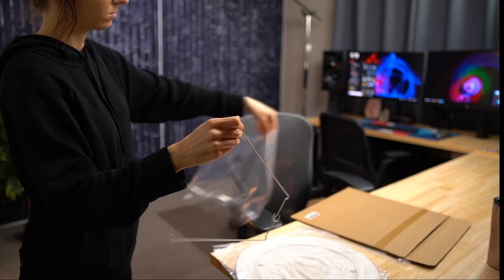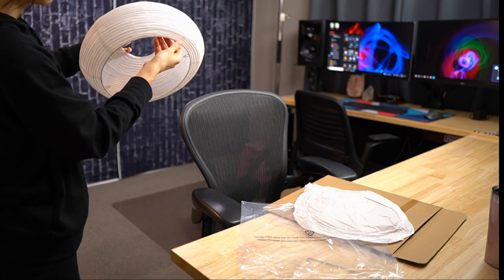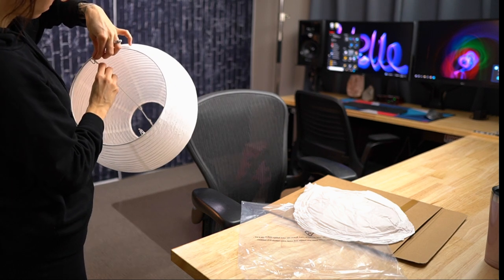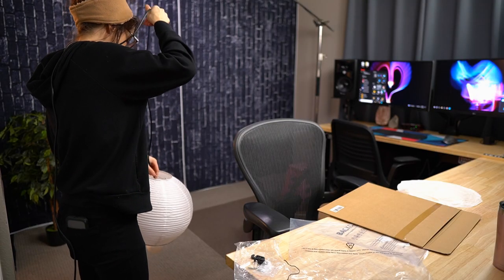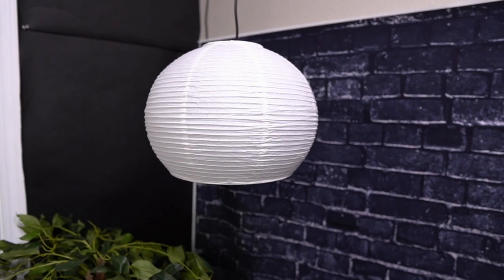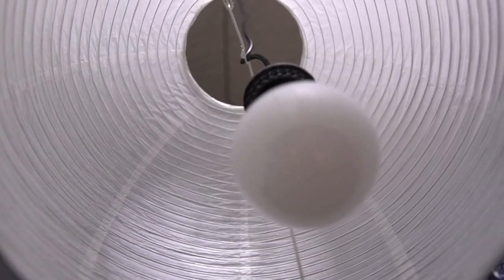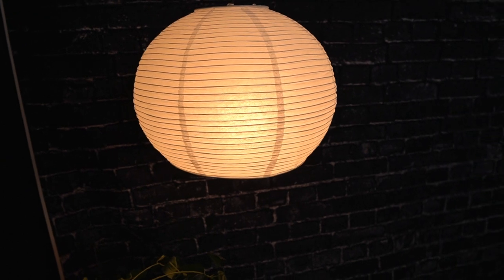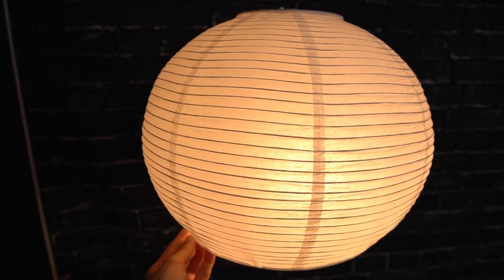Henjjras White Folding Paper Lamp Shade | Chinese Lantern | Review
Henjjras White Folding Paper Lamp Shade Chinese Lantern 14in

Product Description by Amazon Seller:
Hemispherica paper lamp shade.hanging lampshade,Meet your lighting lampshade's needs
Indoor lamp shade products，Can be used for bedroom, living room, study, in addition to family use, can also be used for wedding dress up, birthday party, holiday decoration.
Foldable lighting lamp shade,The products include lampshades and brackets for easy installation and removal, and foldable design for easier storage and transportation
White simple style,Simple style, add more warm atmosphere to your home, make your home look more artistic style
Product material: steel wire, paper
14 In x 14In x 10In （size）